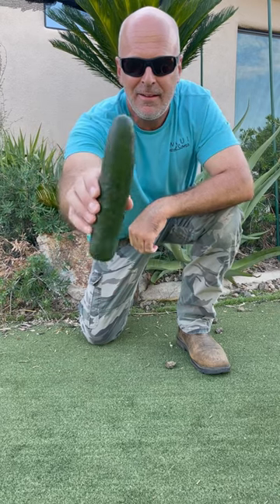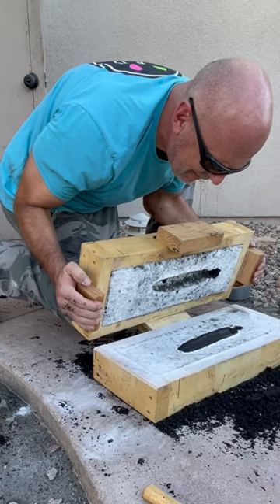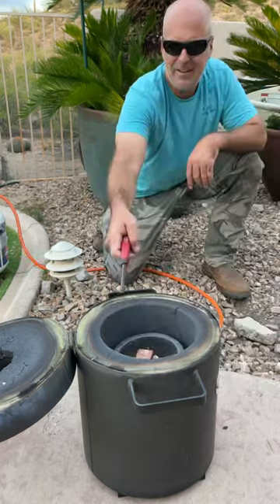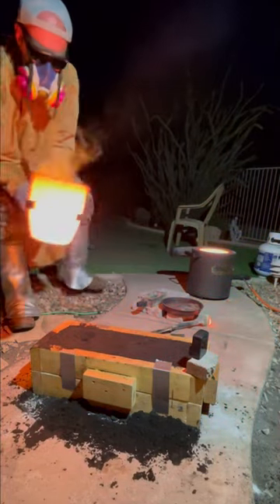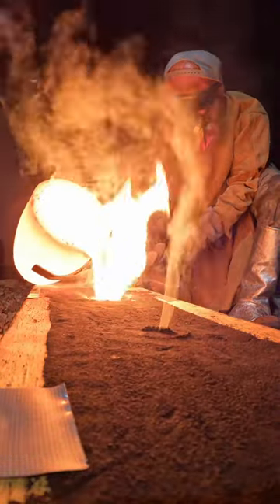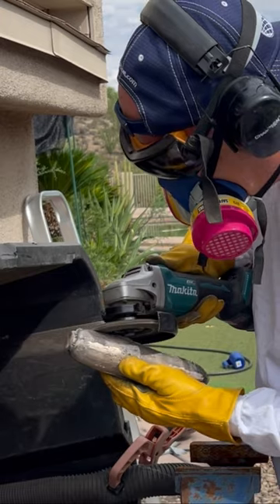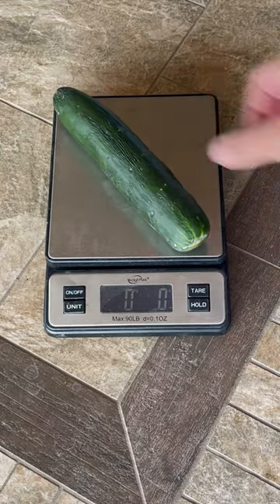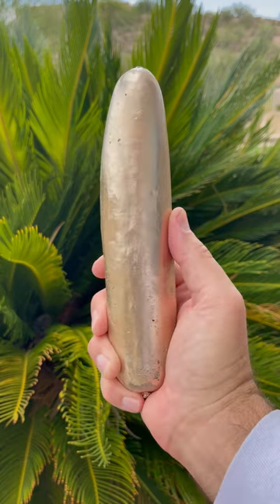Making a solid bronze cucumber